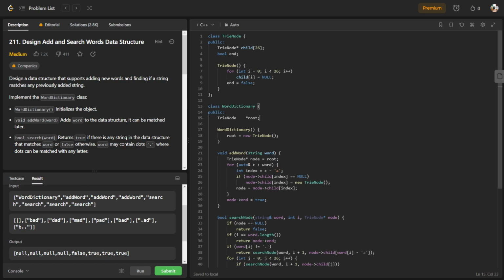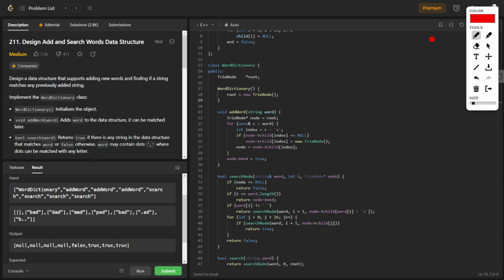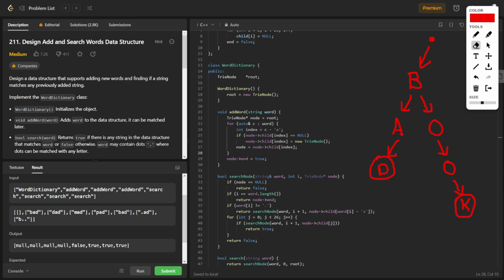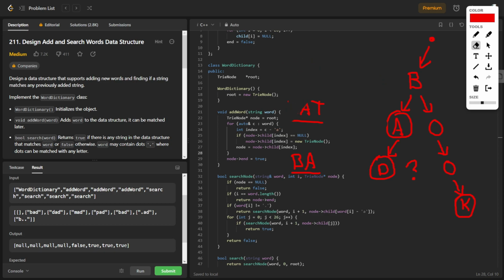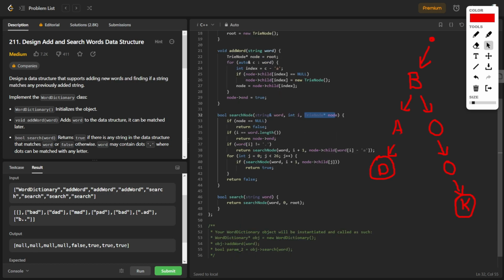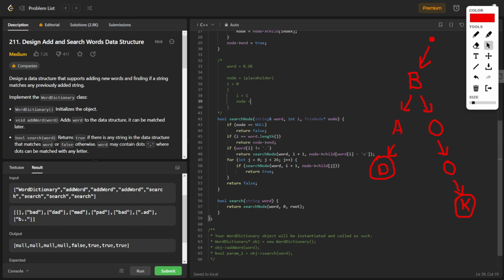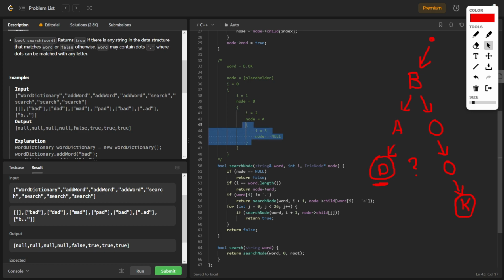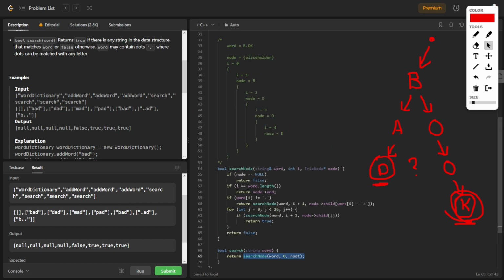Design Add and Search Words Data Structure - LeetCode #211 - C++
Difficulty: Medium

Problem Description Summary:
Design a data structure that supports adding new words and finding if a string matches any previously added string.